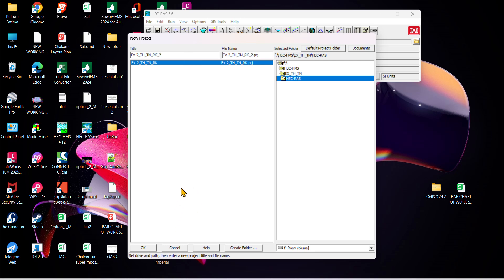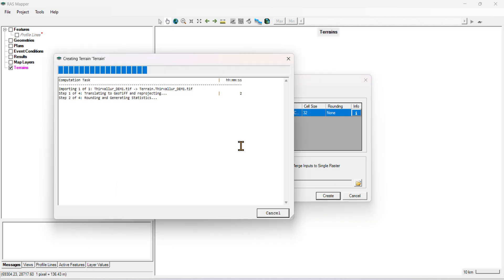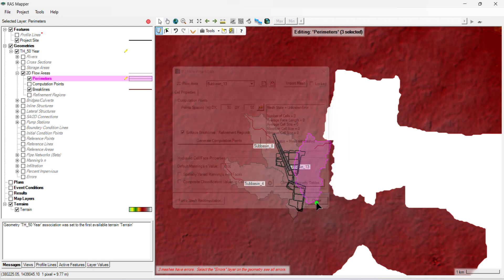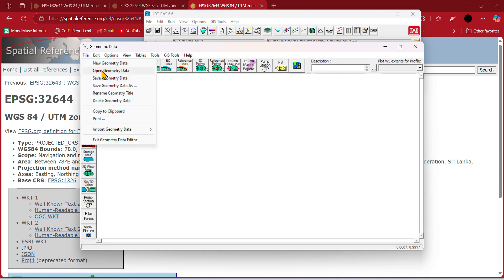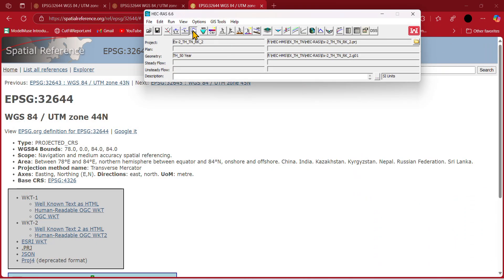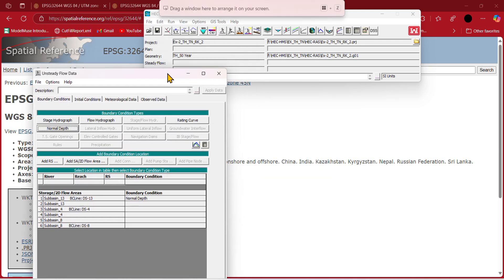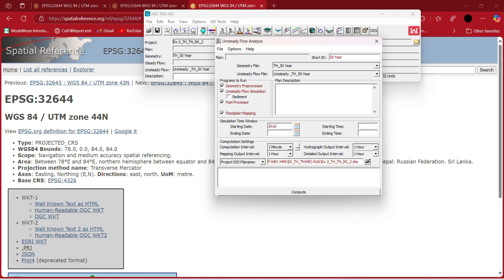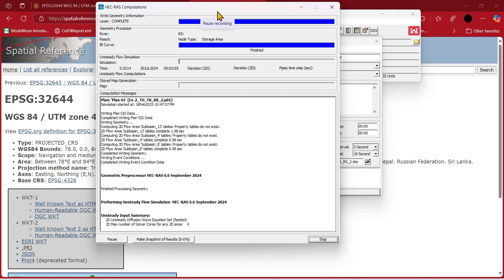Part-6: Flood Inundation Mapping in HEC RAS Part 1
🌊 Hydrological Modelling & Flood Inundation Mapping in HEC-HMS & HEC-RAS of an Industrial Project 🏭

Accurate flood risk assessment is crucial for industrial projects to ensure resilience against extreme weather events. In this study, I utilized HEC-HMS for rainfall-runoff modeling and HEC-RAS for flood inundation mapping, providing critical insights into water flow dynamics and potential flood hazards.

🔹 HEC-HMS: Developed a hydrological model to simulate watershed response.
🔹 HEC-RAS: Conducted 1D/2D hydraulic modeling to assess flood extents and depths.
🔹 Outcomes: Identified flood-prone areas, optimized drainage design, and enhanced risk mitigation strategies.

Effective flood modeling helps industries mitigate risks, improve infrastructure planning, and comply with environmental regulations.